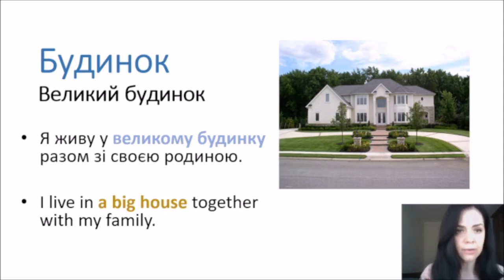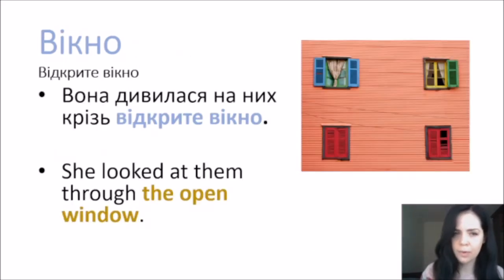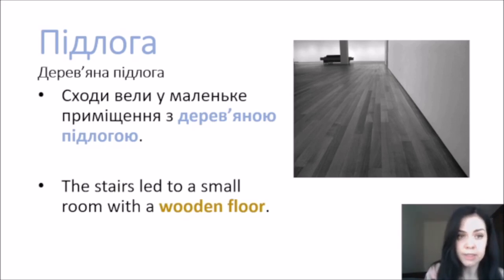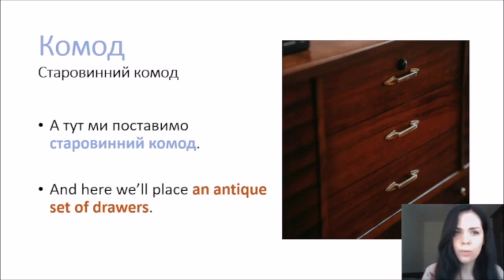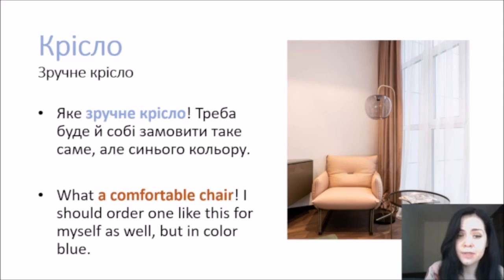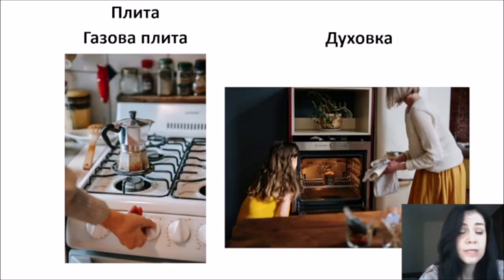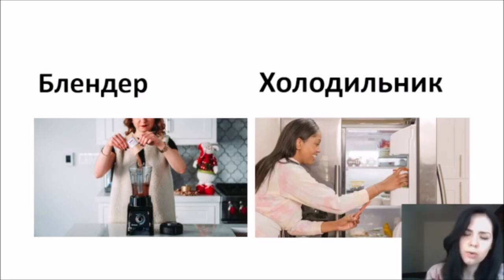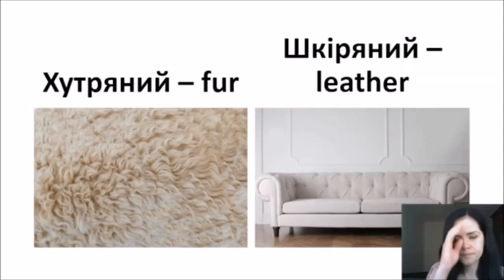Ukrainian Vocabulary: House, Appartment and more!